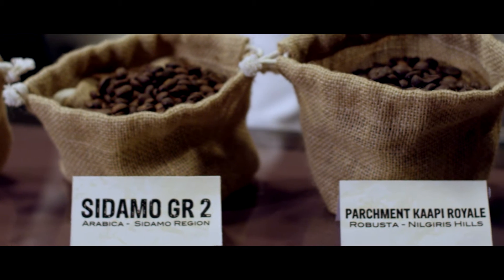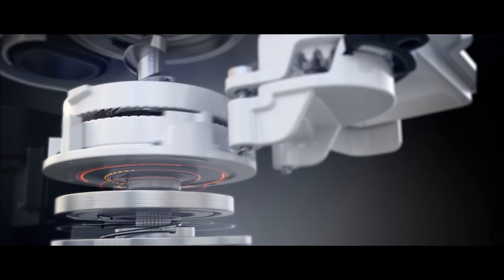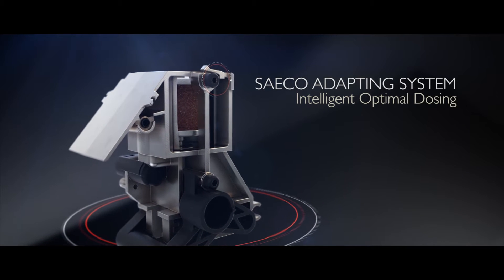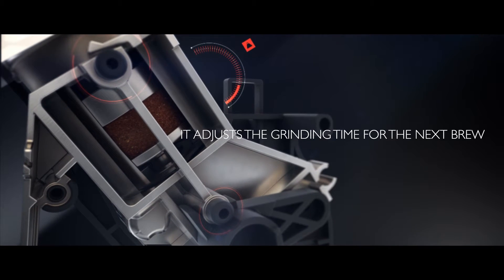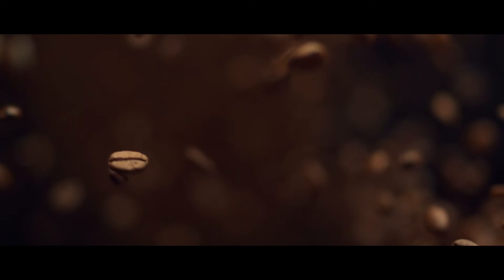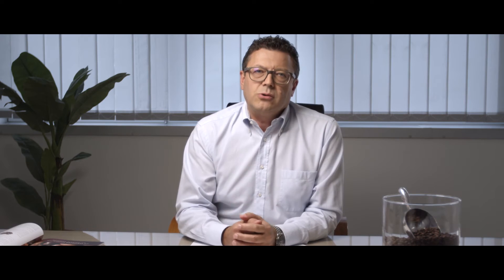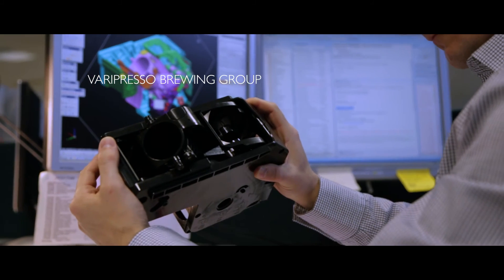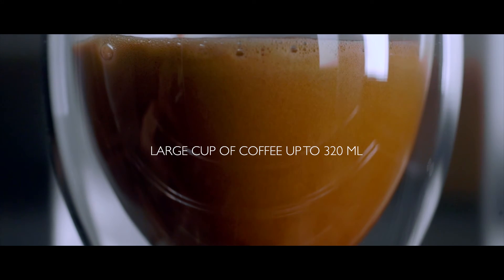Discover how Saeco core technology is dosing & tamping for a best tasting coffee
for more information about Saeco Super-automatic coffee machines.

After the grinding, the coffee is dosed and loaded into the brewing chamber.
The aroma strength determines how much ground coffee is used to brew your espresso. For a stronger espresso, use a higher aroma strength setting – so more ground coffee is dosed into the brewing chamber.
The type of beans used can have a big influence on the strength of your espresso. For example, some Arabica beans are naturally oilier than others – and this can affect the amount of ground coffee that’s dosed into the brewing chamber.
That’s why we created the Saeco Adapting System – an intelligent system that steps in, between grinding and brewing.

By measuring the amount of force it takes to move the brewing chamber, the system knows how much coffee has been dosed. If it detects a substantial variation in weight, it adjusts the grinding time for the next brew.
Professional baristas have to weigh doses of coffee by hand, and recalibrate the amounts every now and then. With Saeco, this is done automatically.

The Saeco Adapting System means you get consistent and precise results – and a cup of espresso that always tastes like you expect it to taste, regardless of the beans you choose.

To take this technology to the next level, our engineers spent years researching and developing a new and unique innovation – the VariPresso brewing group. This variable brewing chamber can handle doses ranging from 4 to 16 grams of coffee – so you can make a strong and large cup of coffee up to 320 ml, all at once or 2 espresso  with one grinding cycle.